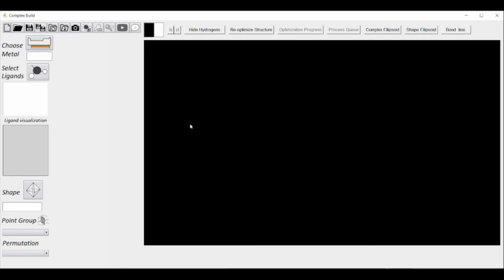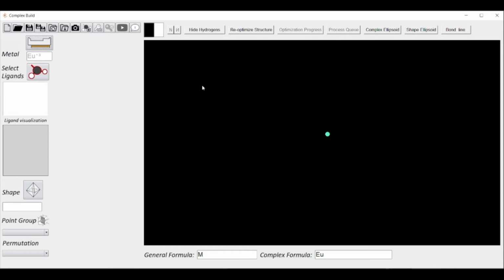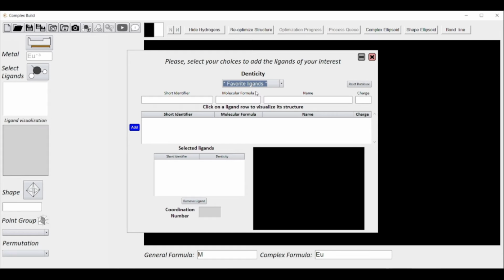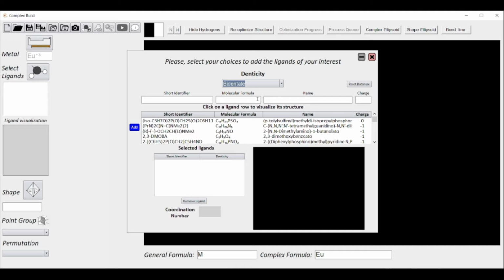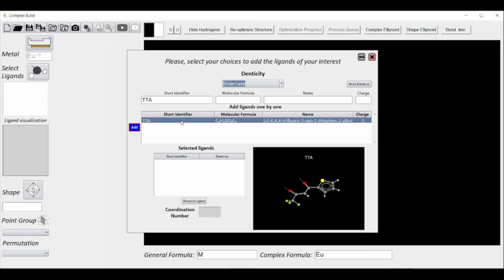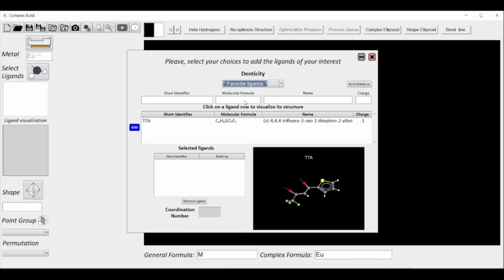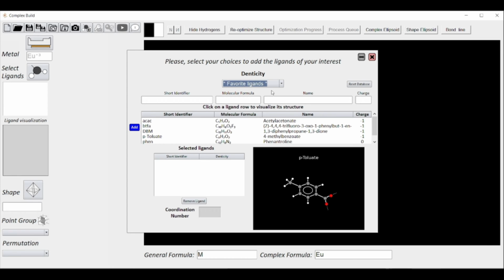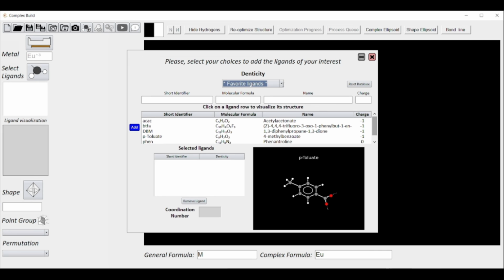Complex Build: How to Favorite a Ligand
Video guide on how to favorite a set of ligands and quickly access them.